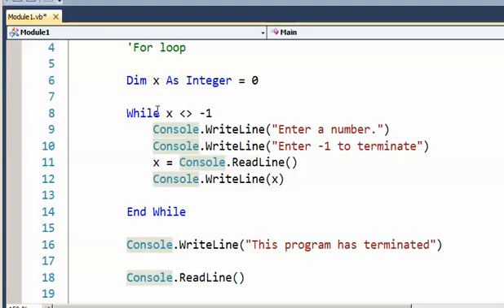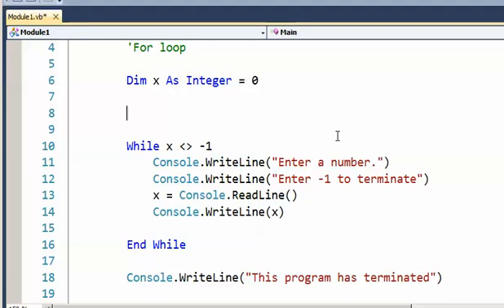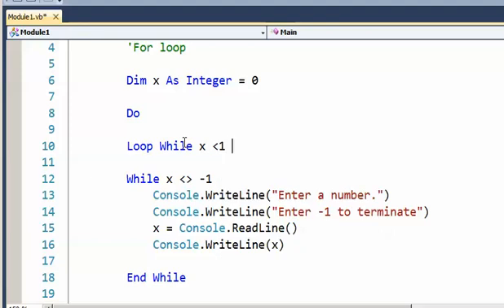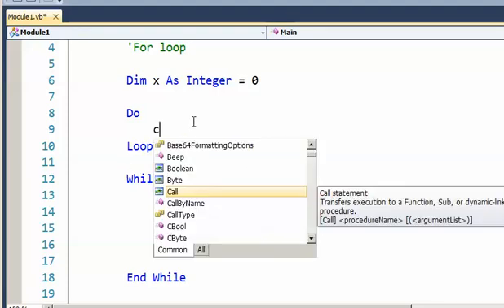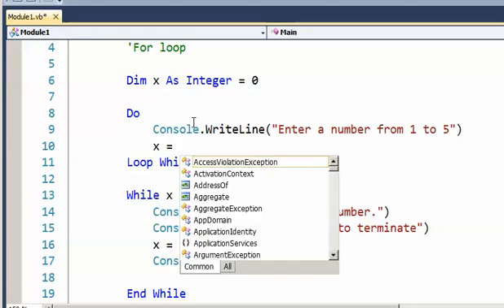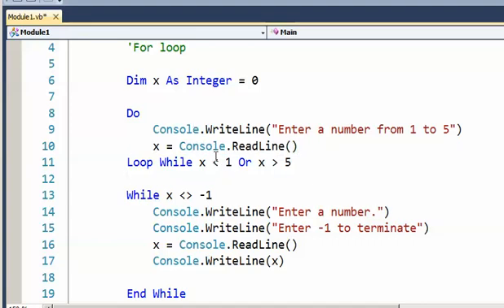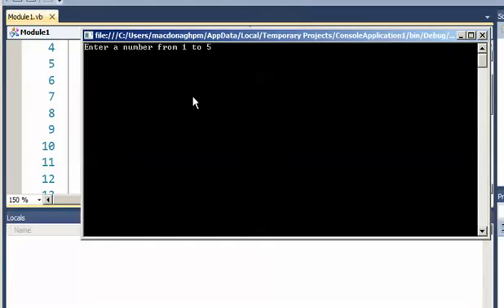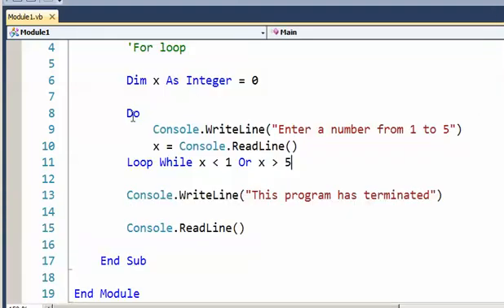VB Exit Condition and Entry Condition Loops